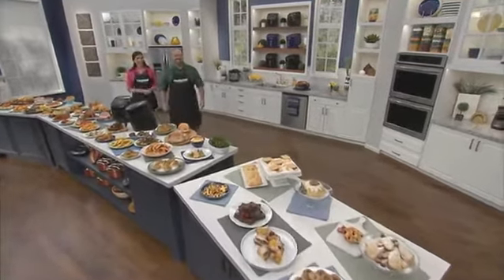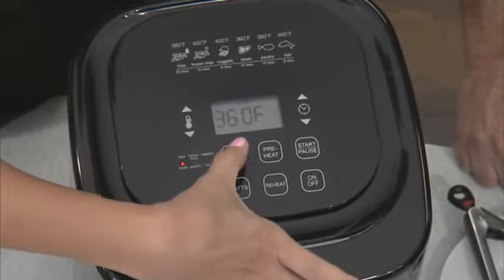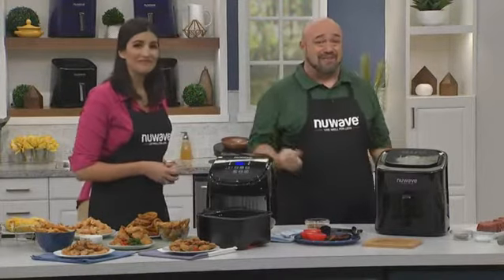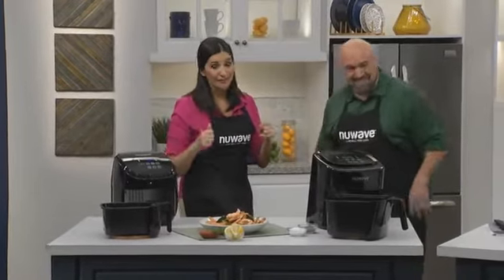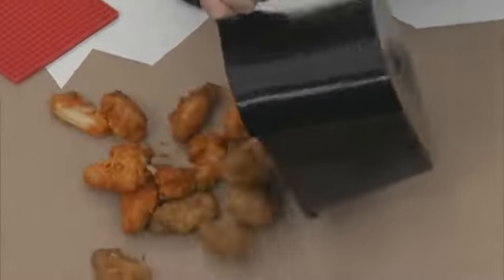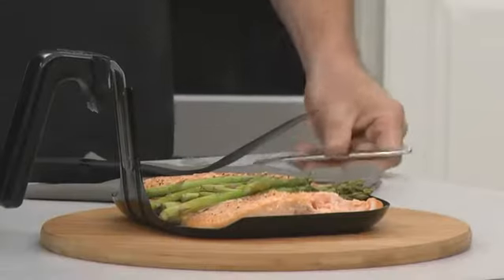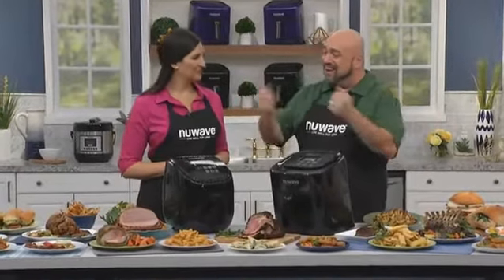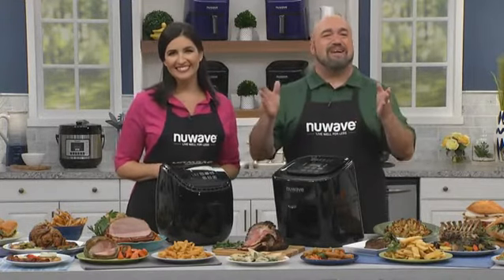Nuwave 36011 Air Fryer 2 8 litres Full Version